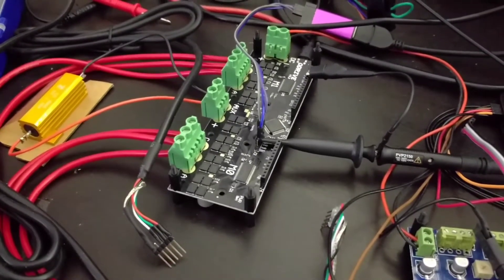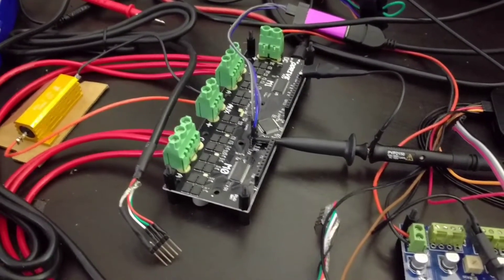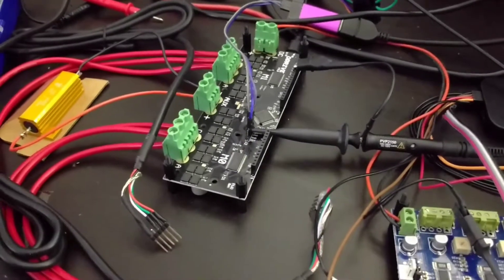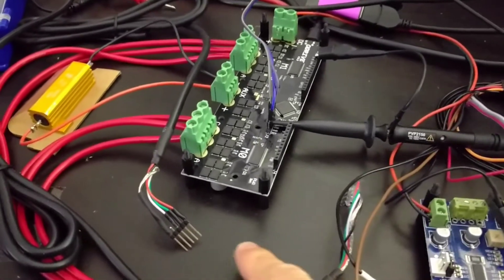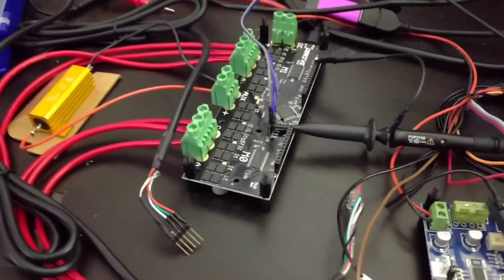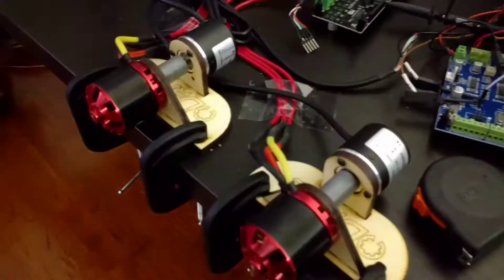ODrive Sensorless Startup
Open-loop startup speed-ramp followed by switching to closed loop FOC velocity control.